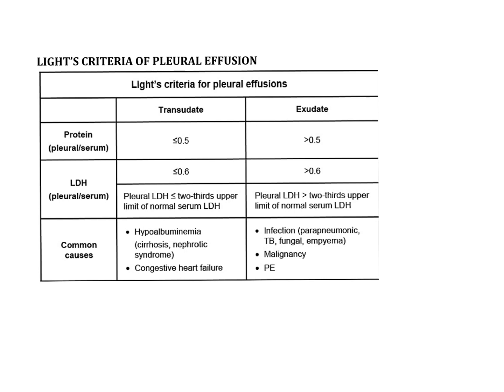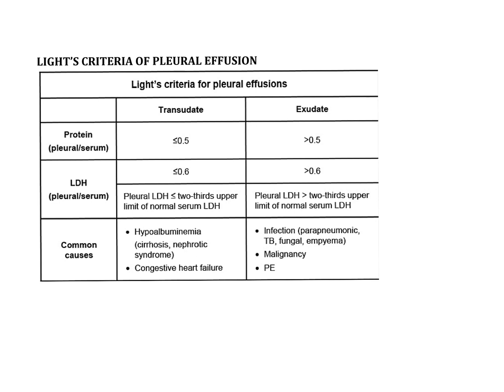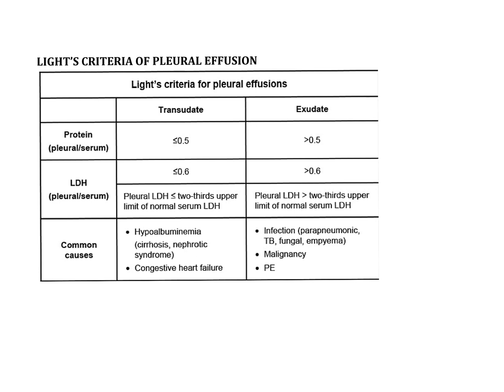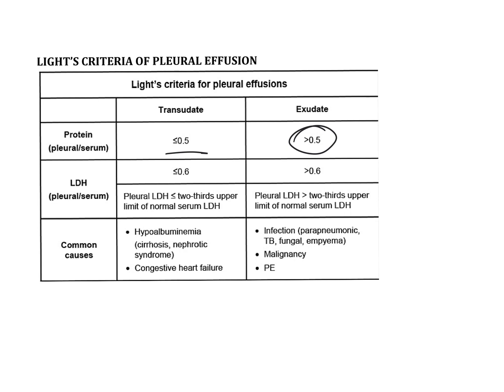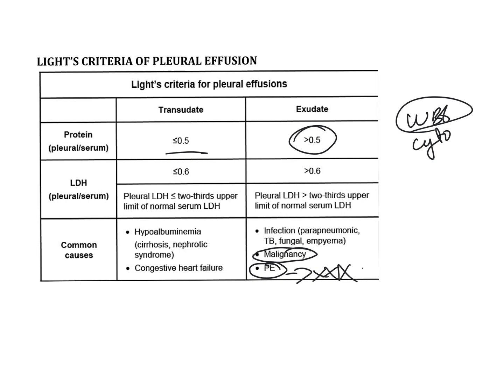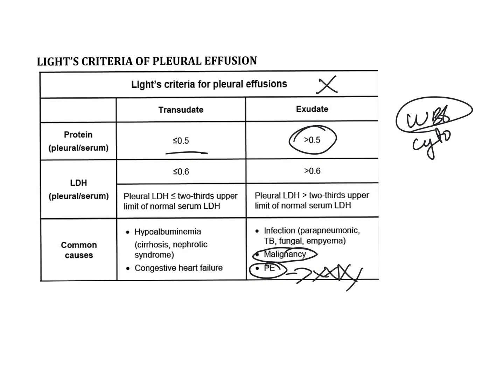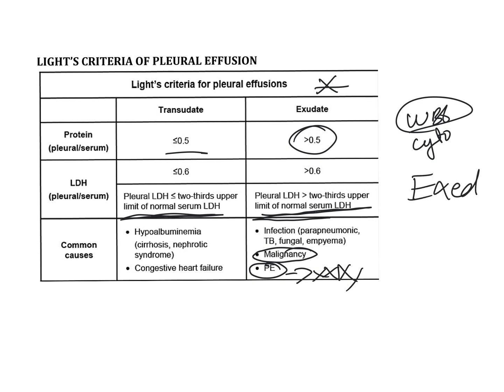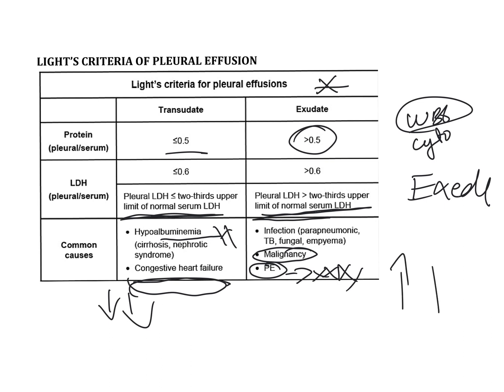PLEURAL EFFUSION - LIGHT'S CRITERIA | MEDICINE| UPSC CMS| AIIMS| FMG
HOW TO REMEMBER LOGICALY, PLEURAL EFFUSION - LIGHT'S CRITERIA | MEDICINE| UPSC CMS| AIIMS| FMG